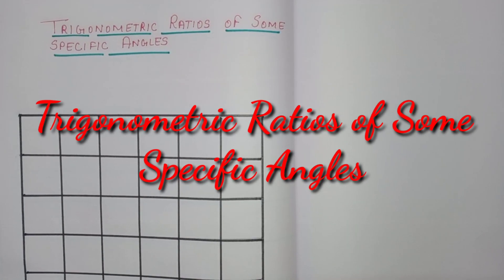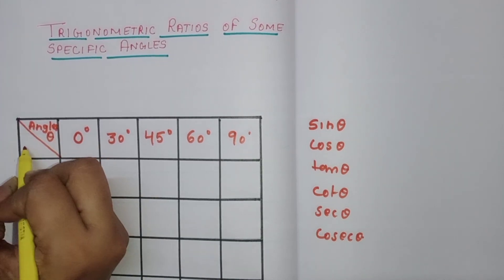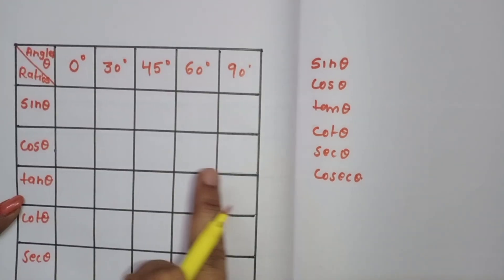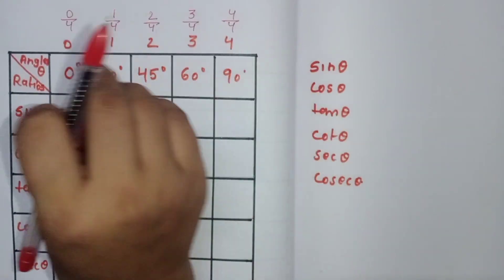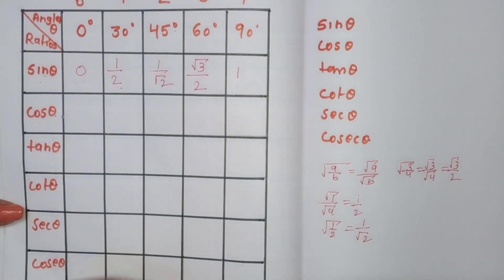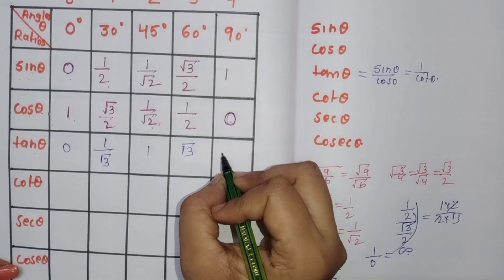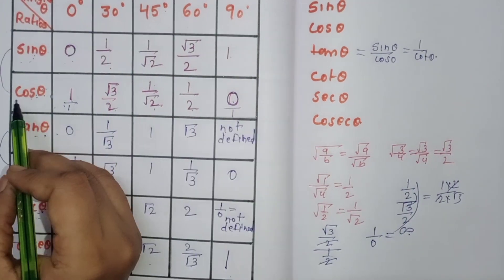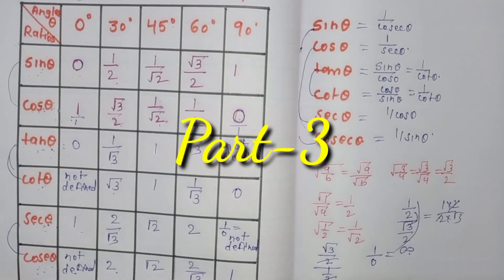Part 3 | Trigonometry Table Trick | Short Trick | CBSE Class 10 Maths | Some specific angles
Part 3 trigonometry table trick, cbse class 10, cbse class 11, cbse class 12 maths.
trigonometric ratios of some specific angles.
trick to remember trigonometric values.
shreyarjun maths academy
maths academy
by preeti chauhan

trigonometry, trigonometry class 10 , trigonometry class 11, trigonometry class 12.